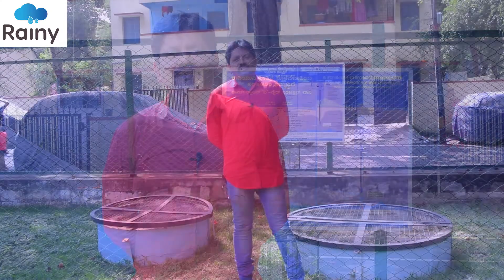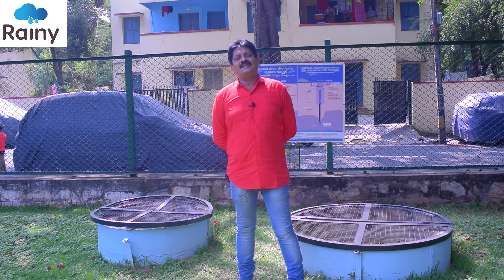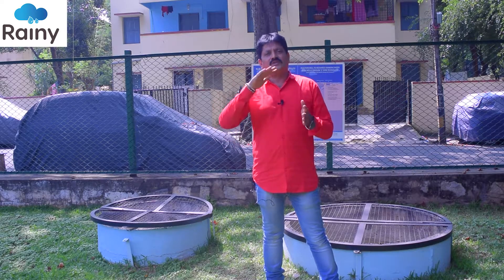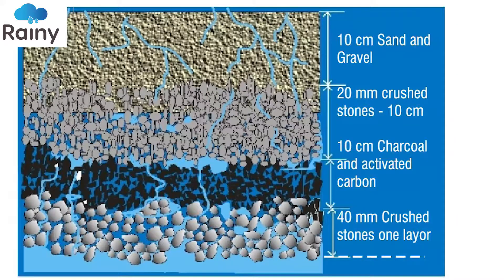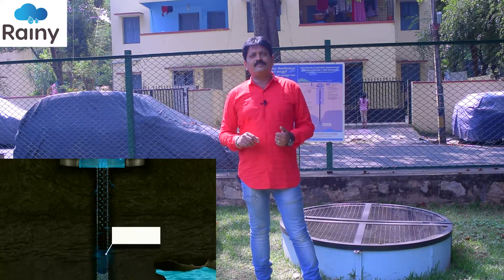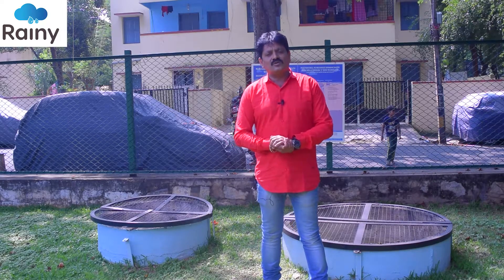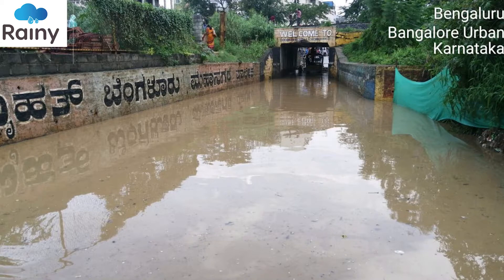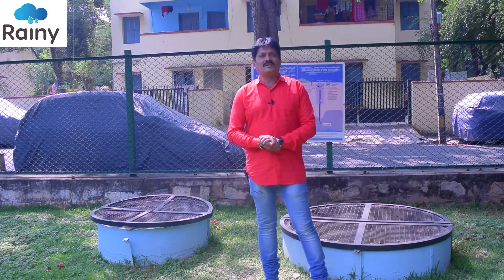Farmland V-wire Injection well Technology||Ground Water Recharge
We are Winners of JSW-TIMES OF INDIA: "Excellence in Climate Change Mitigation and Adaptation".@JSW GROUP

The company has been awarded six National Awards and Two International awards from various renown organisation such as confederation of Indian Industry(CII), JSW, Times of India Earth Care Award for Innovation in climate protection, IGBC (Indian Green Building Council) awarded Green champion award.